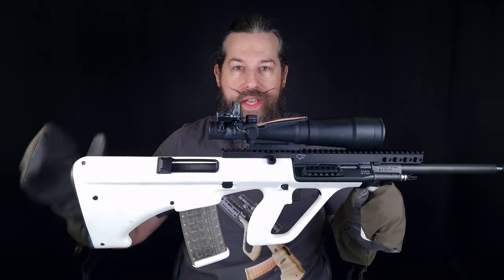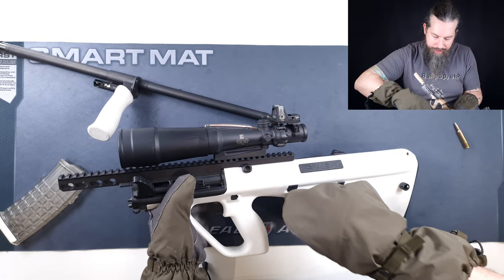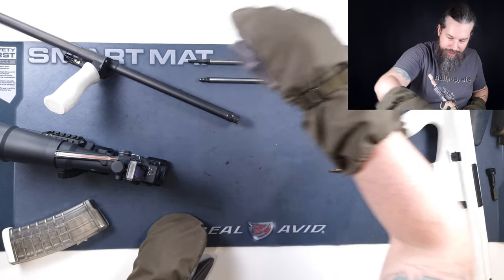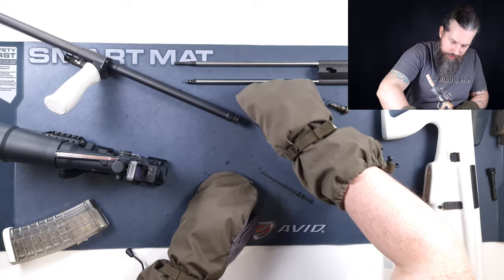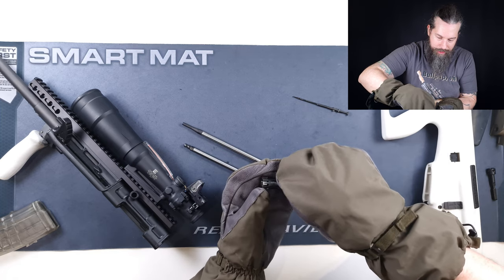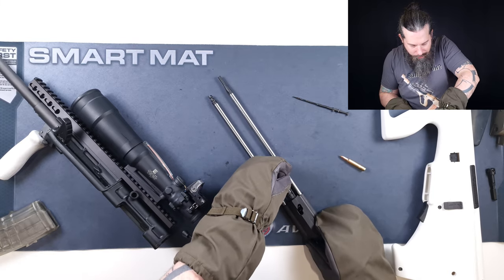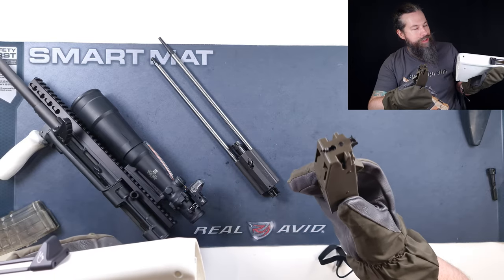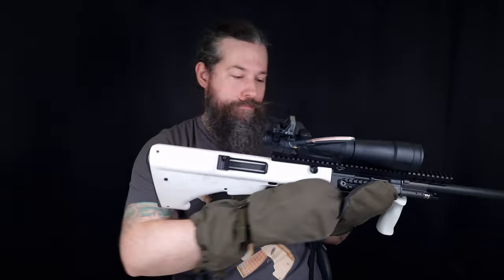Can you Field Strip an AUG with Mittens?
Welcome to the Mittens Field Strip Challenge! I'm using Austrian Army surplus mittens to field strip the Steyr AUG. Let's see if you can do that with an AR15, AK47 or other service rifles.

Chapters:
00:00 Welcome to the Challenge
01:10 Field Strip
05:21 Putting the AUG back together